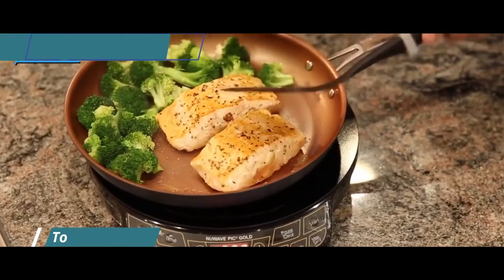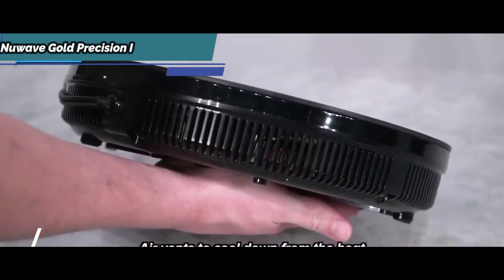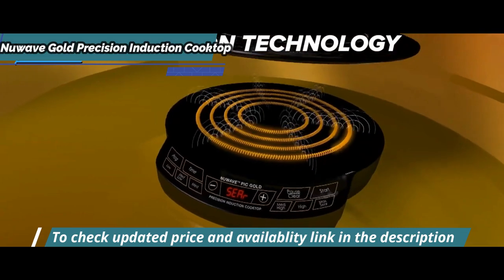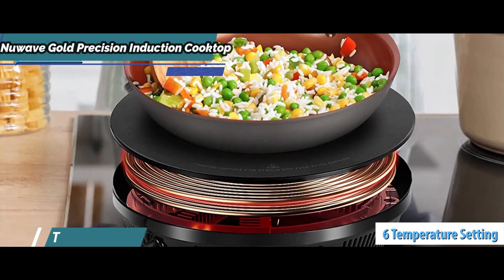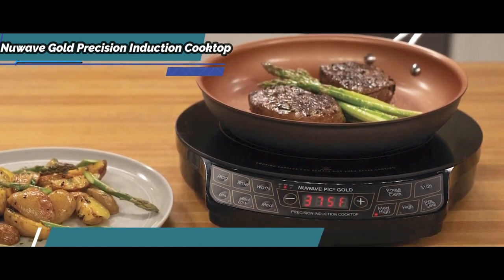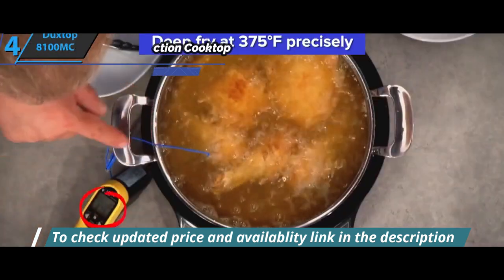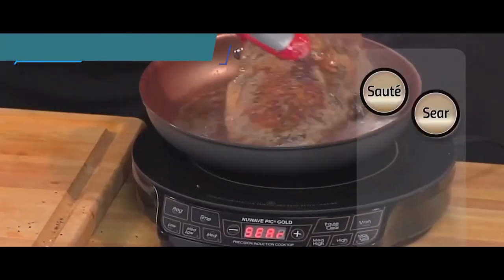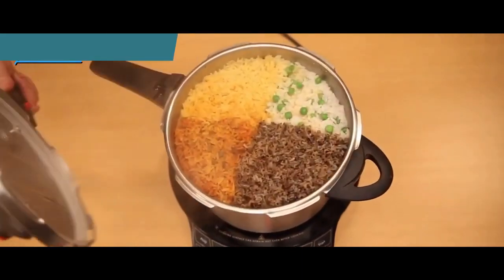Nuwave Gold Precision Induction Cooktop, Portable, Powerful with Large 8” Heating Coil,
Nuwave Gold Precision Induction Cooktop, Portable, Powerful with Large 8” Heating Coil,100°F to 575°F, 3 Wattage Settings, 12” Heat-Resistant Cooking Surface